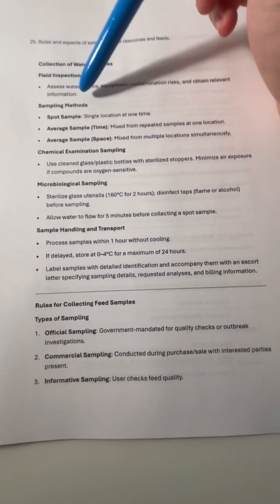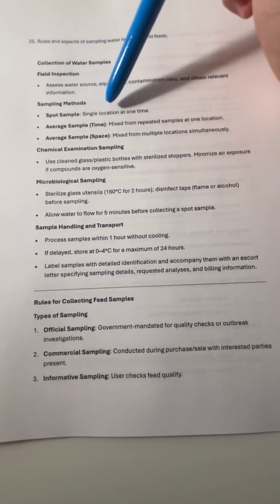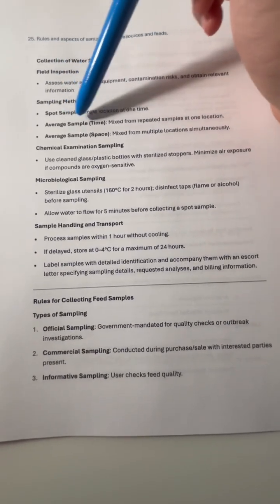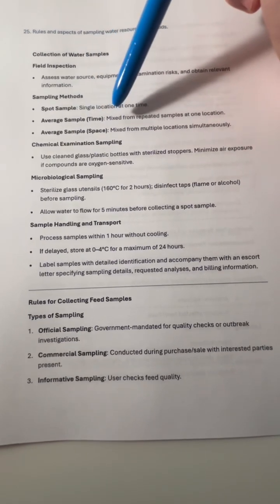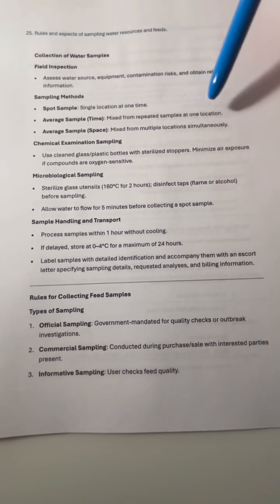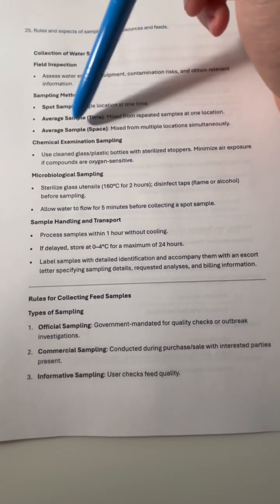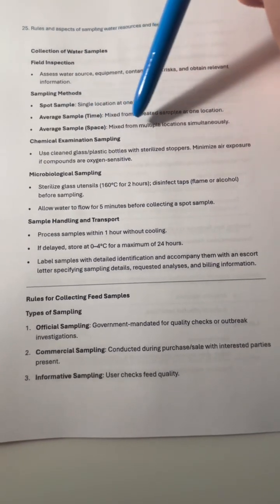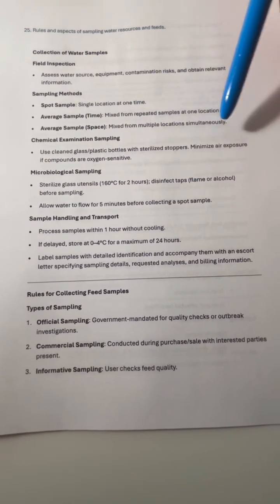🅰️ 25: Rules and Aspects of Sampling Water resources of feeds